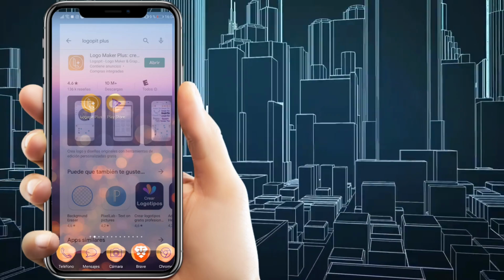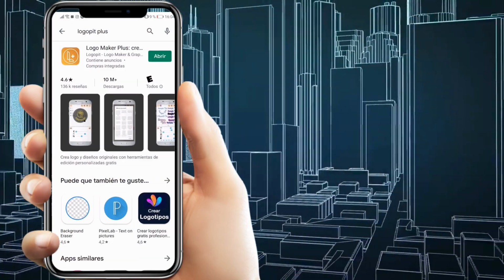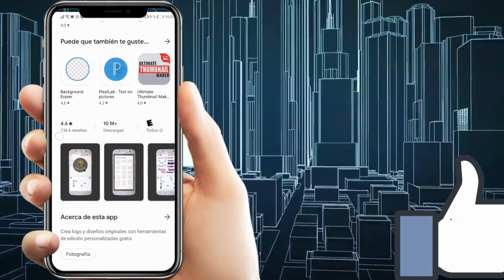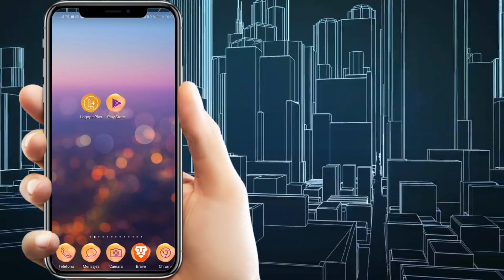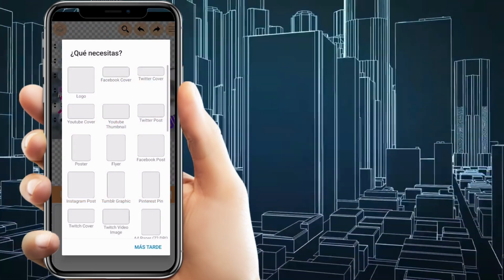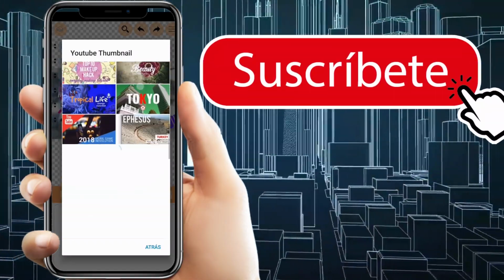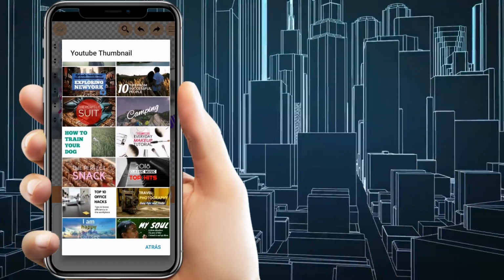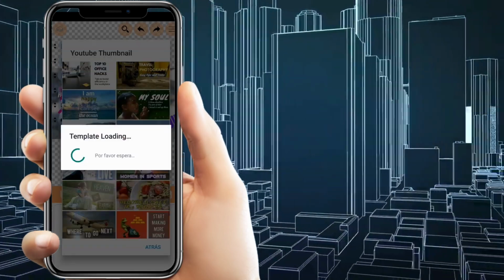How to MAKE THUMBNAILS ¡FAST! Android 2020